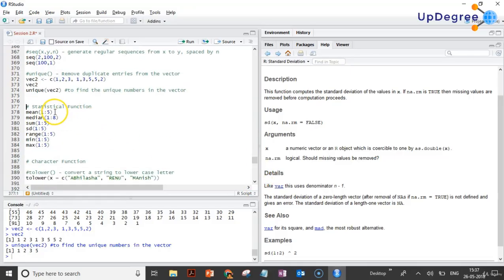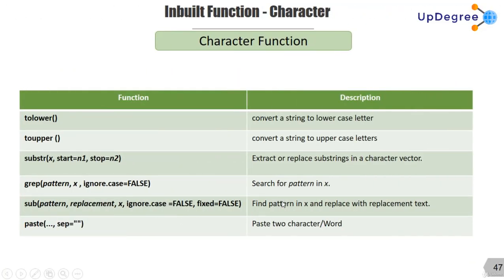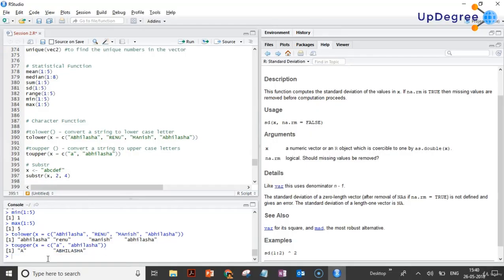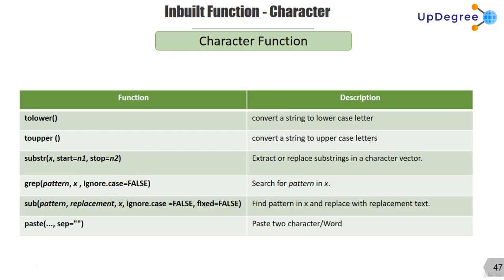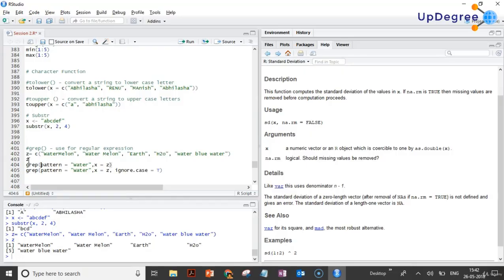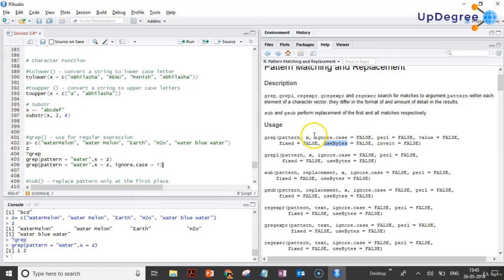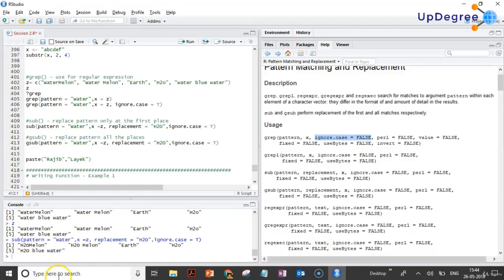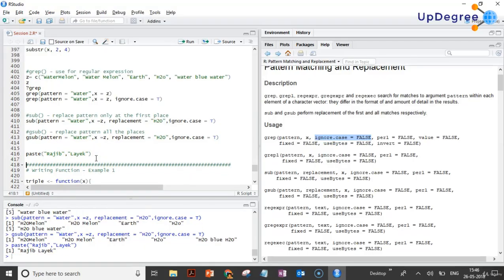R Programming R Function #2